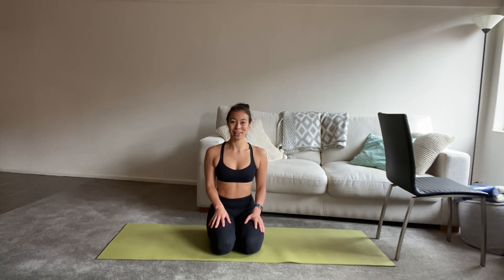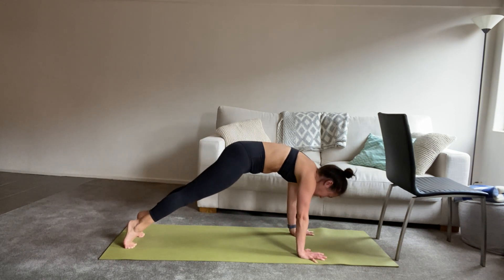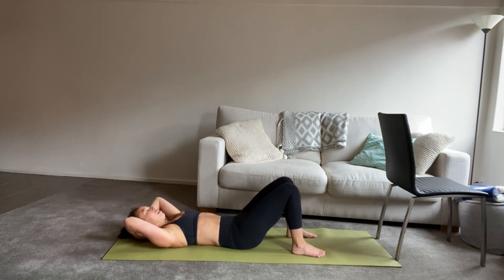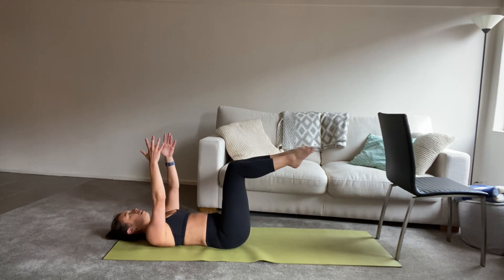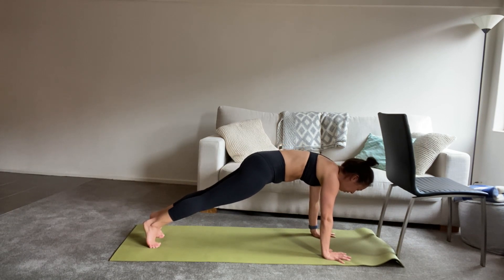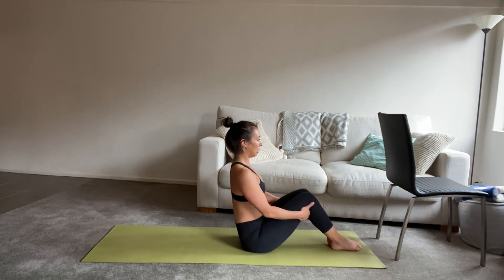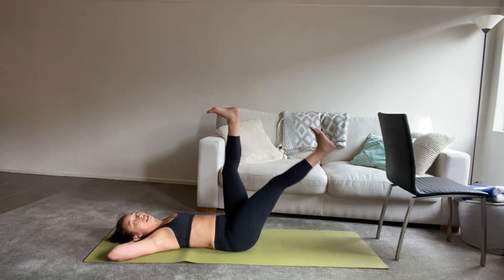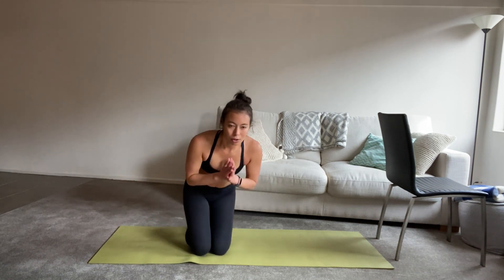20 Minute Barre Class - Core & Cardio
A short but sweaty 20 minute barre class based on cardio and core work! All you'll need is a yoga mat, and perhaps a water bottle and towel! Best to start with the WARM UP CLASS (link below) and follow on with this one. Don't forget to pump your music, you can find my Public Barre playlists on Spotify. Let me know how you go!

*** Want to do a LIVE BARRE or YOGA CLASS or REIKI HEALING with me? BOOK via pages below: ***